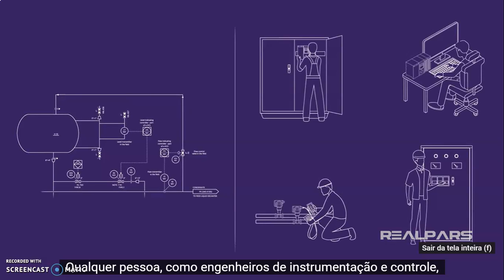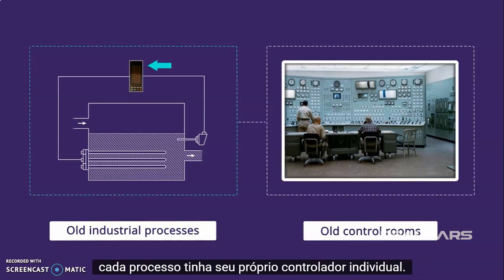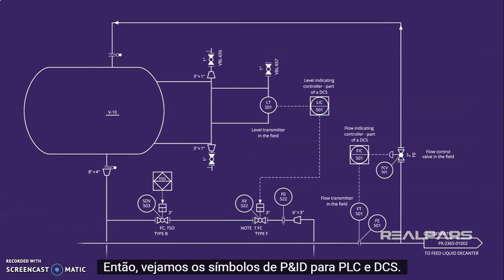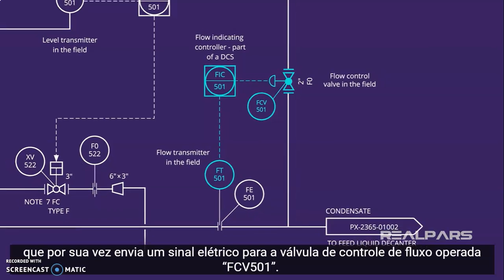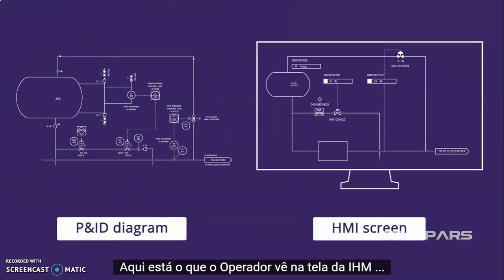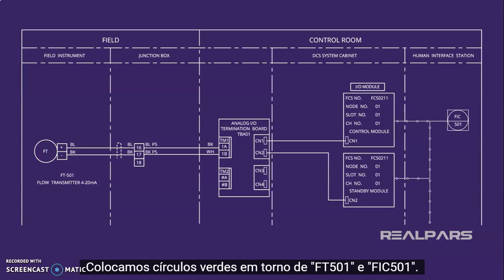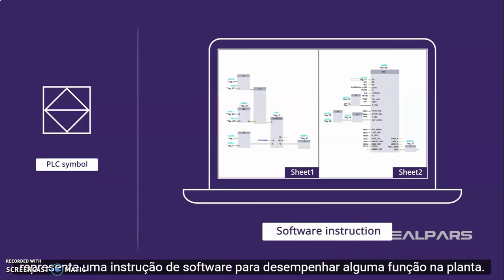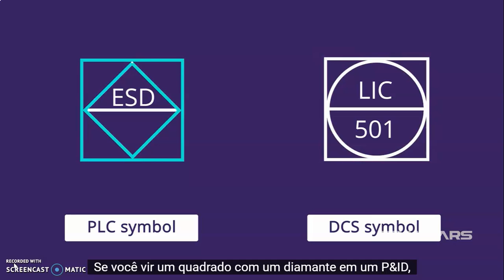P&I Norma ISA / canal do professor darcio sabbadin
materiais diversos de eletrica and so on...
instrumentacao